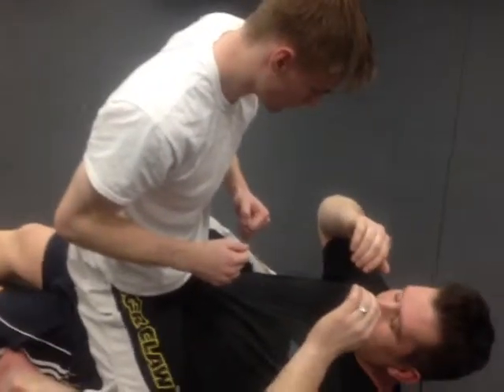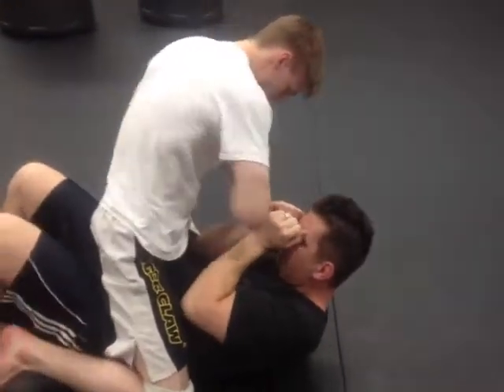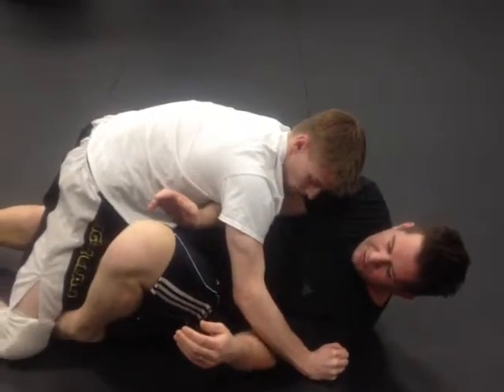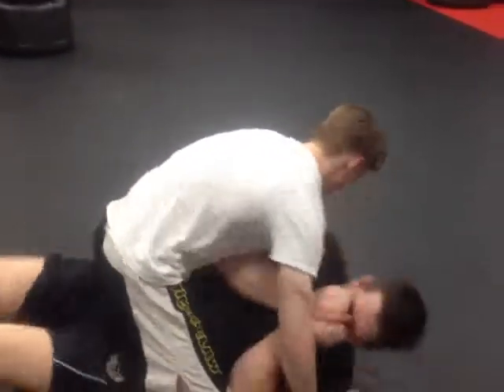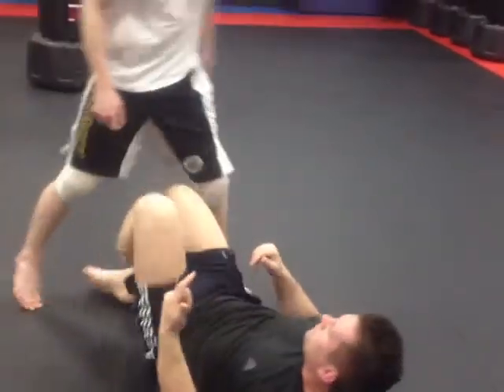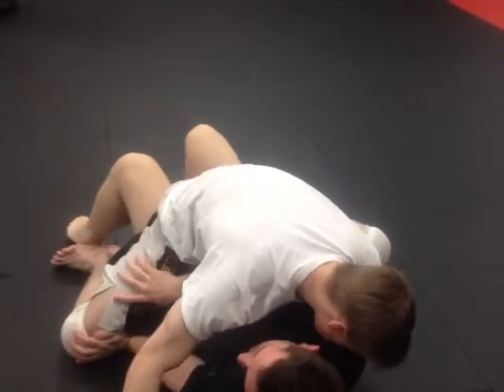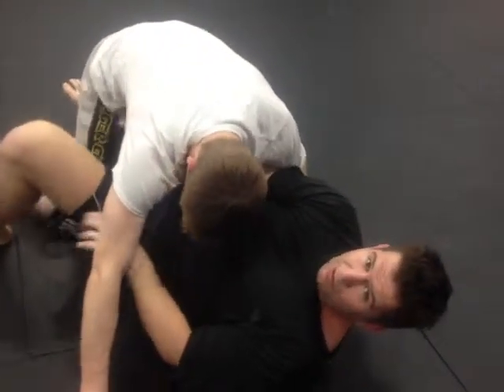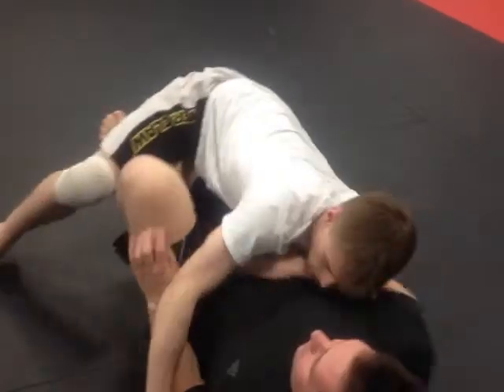Focus karate & Mma center mount escape